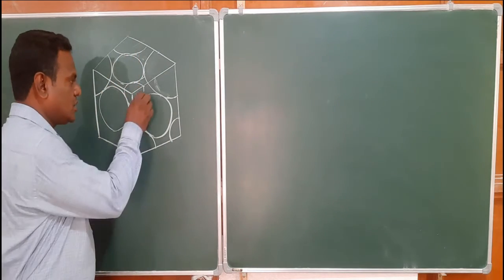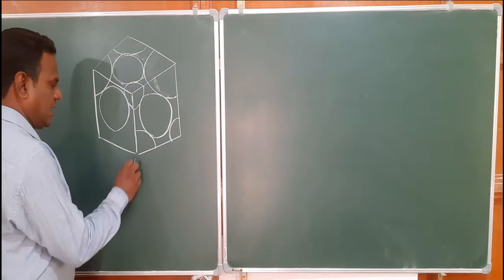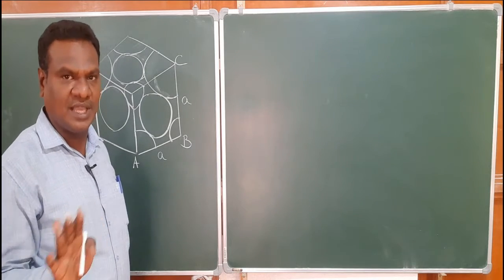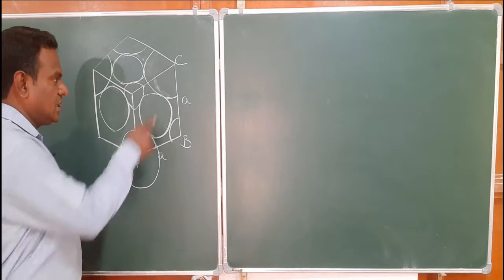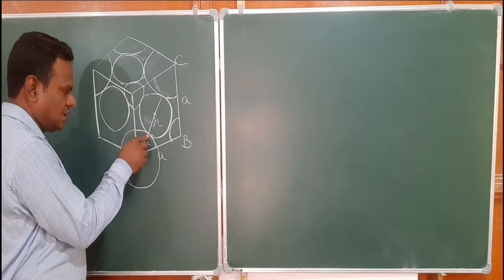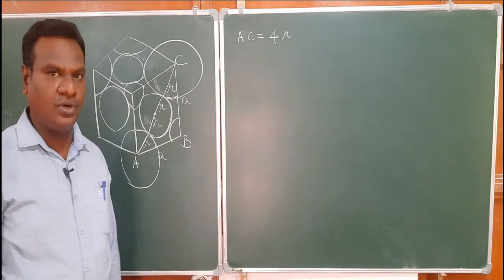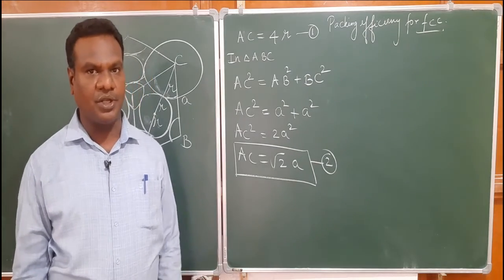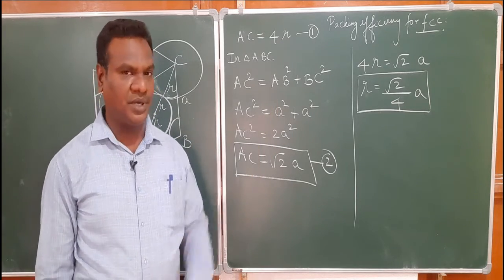Packing efficiency in fcc